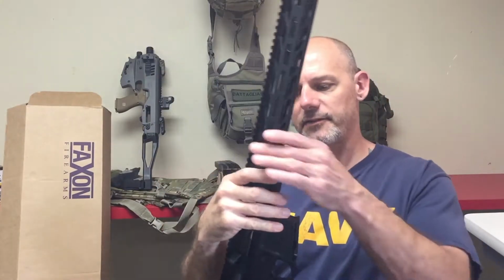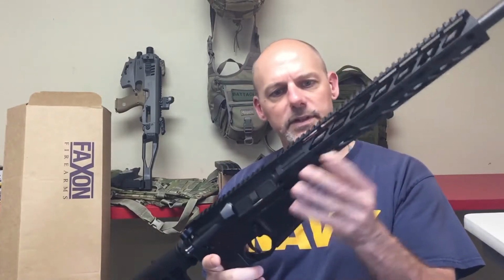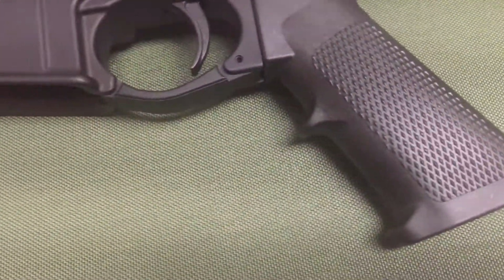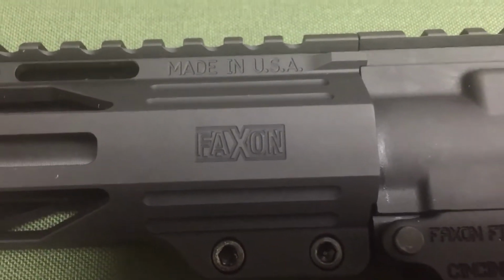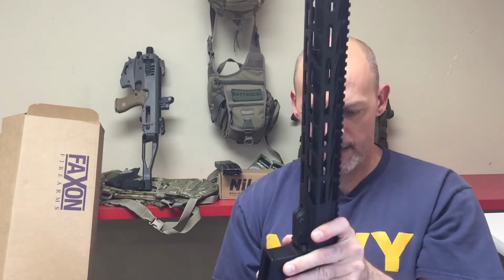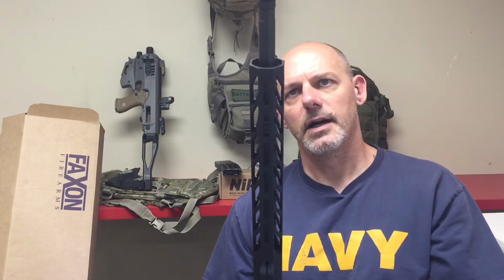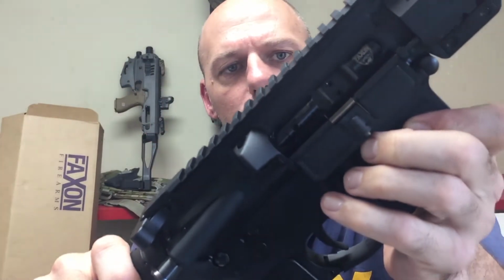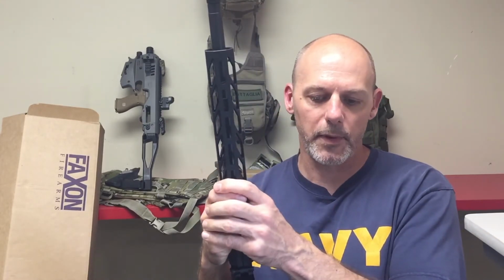Home Defense AR 15 Rifle - Faxon Firearms Ascent 16" Carbine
You can't find an AR 15 on the shelf in a store, but I did find this Faxon Firearms Ascent Modern Sporting Rifle 16" Carbine chambered in 5.56 for less than seven hundred dollars online. The Faxon Ascent AR 15 is a budget conscience buy and a good choice for home defense or even hunting. In this video I would like you to take a look at this AR 15 rifle with me. I think this 16" carbine is an affordable AR 15 rifle for home defense or other applications that you might want to look at purchasing. I was able to buy the Faxon Modern Sporting Rifle online and have it shipped to my local FFL dealer. I picked this AR 15 rifle up 4 days after I ordered so the process was very fast. Although this AR 15 is relatively inexpensive I don't think you will be disappointed with the core of the rifle. Especially if you are looking for a solid base to upgrade for your specific home defense or hunting needs.